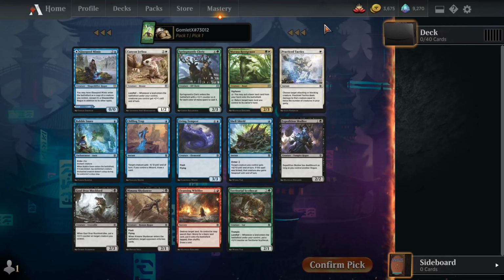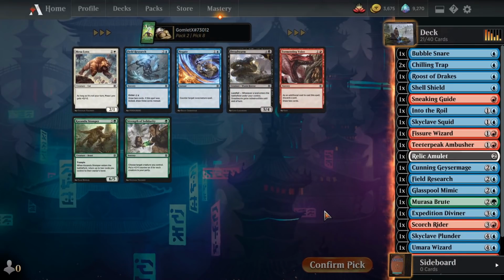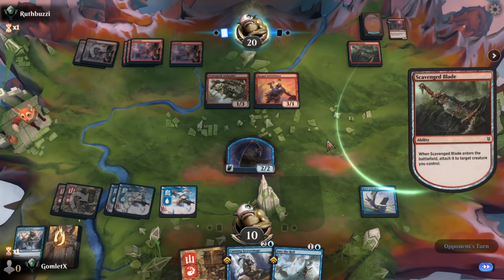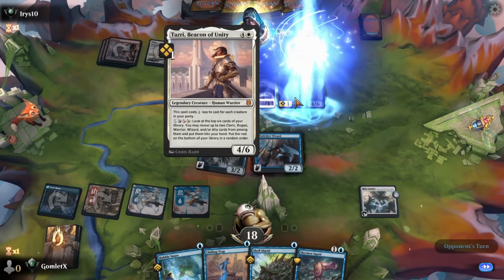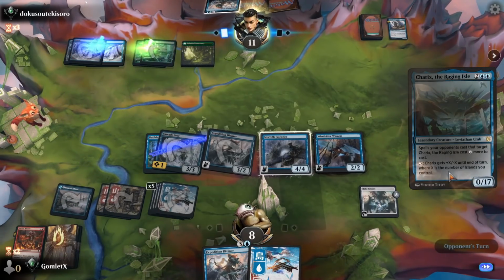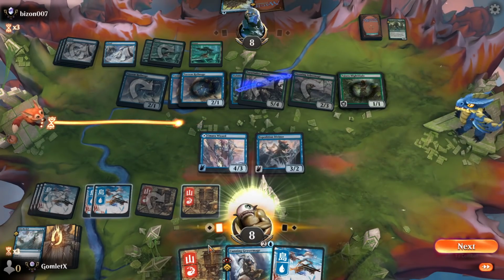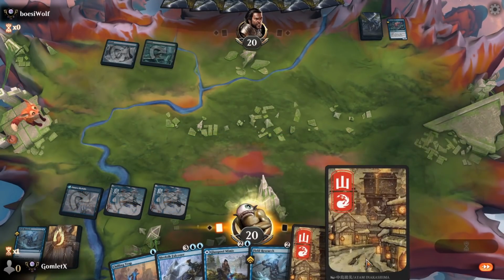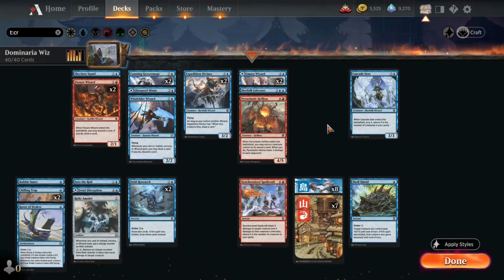Magic Arena - Zendikar Rising Quick Draft #1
My first Quick Draft of Zendikar Rising, the format featuring Landfall, various tribal archetypes, modal double-faced lands, and more! I drafted this set very little on it's initial release, so happy to see it return in the Quick Draft slot this week!

Drafting: 0:00
Deck Overview: 13:11
Gameplay: 14:43